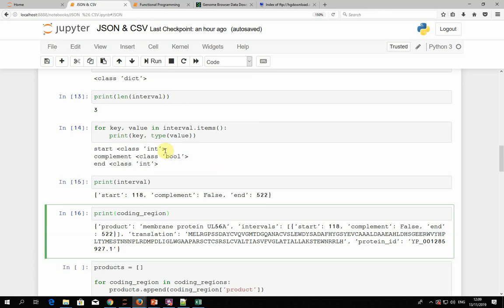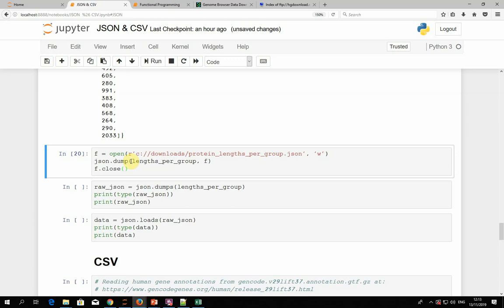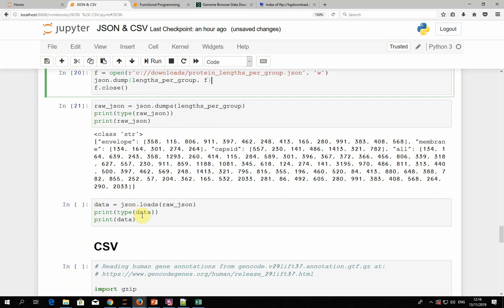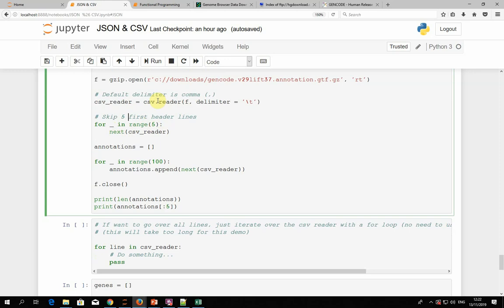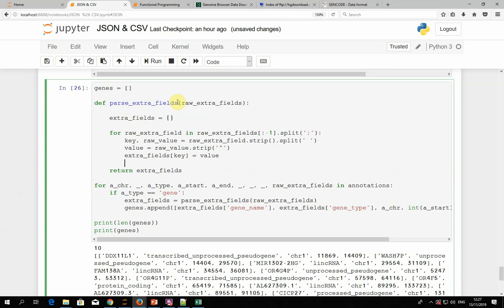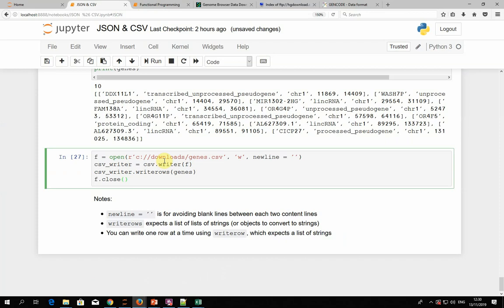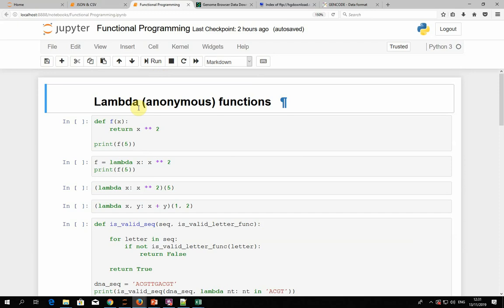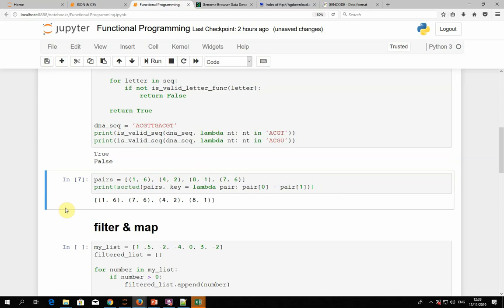Quantitative Biological Research with Python - Lesson 3, TA 2/3 - JSON, CSV, Functional Programming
Part 2/3 of Nadav's TA lecture on the 3rd week of the course, given on 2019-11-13.

Topics covered in this part:
1. Analyzing a complex data structure (viral genome) [0:00]
2. Writing JSON files [3:20]
3. Reading & writing JSON as strings [5:18]
4. Parsing CSV files and gzip (working with the GENCODE GTF format) [7:40]
5. Writing CSV files [19:42]
6. Functional programming [22:30]
6.1. Lambda functions [22:30]
6.2. The filter & map functions [32:22]